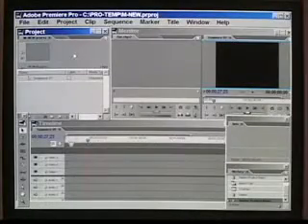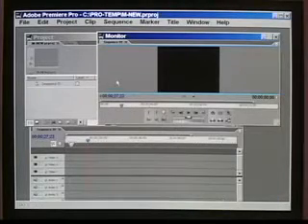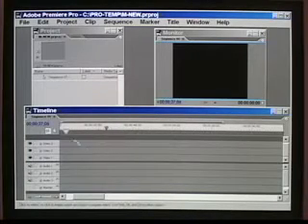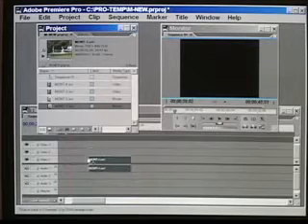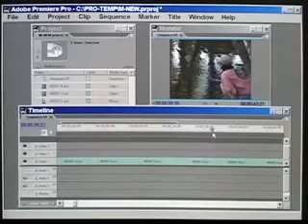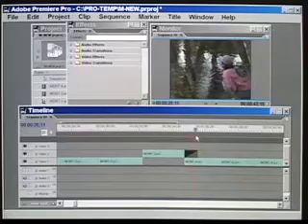DV TUTORIAL, EDITING WITH ADOBE PREMIERE PRO